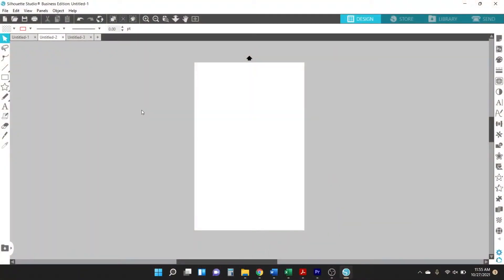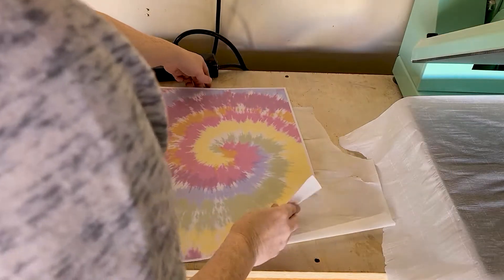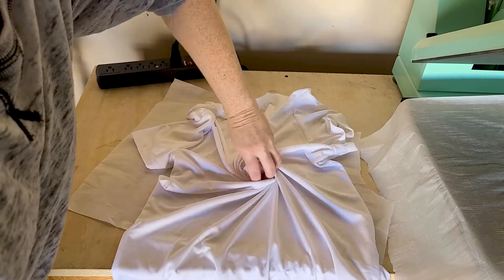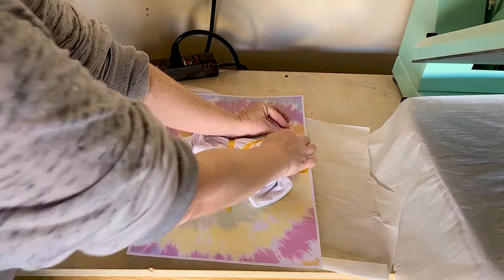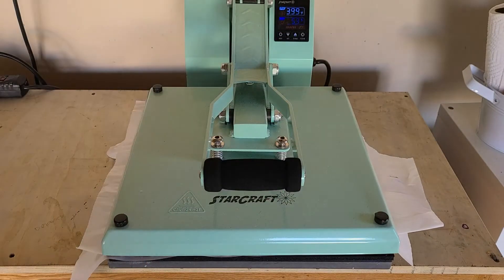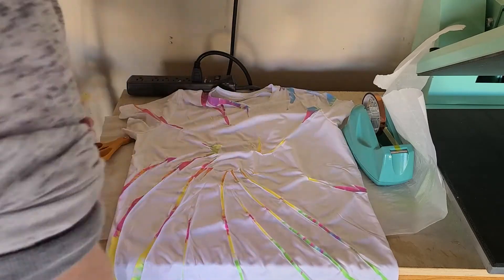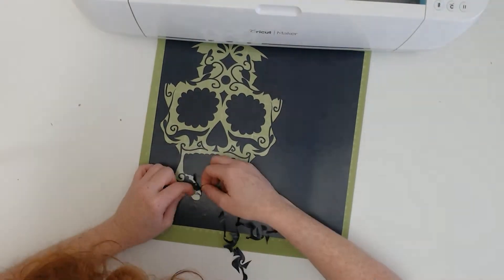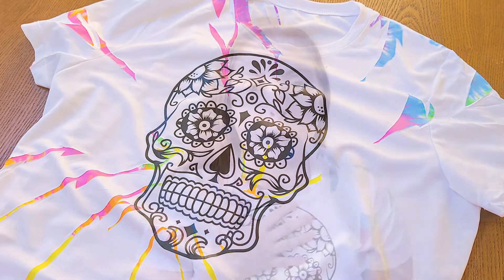How to Make a Tie Dye T-shirt with Sublimation 😍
How to create a tie dye shirt with a sublimation printer | So Fontsy 😍 Try your hand at these tie dye sublimation t-shirts! You can also add a mandala HTV design with the Big Mandala Design Bundle
SUPPLIES and MORE INFO and IMPORTANT LINKS 👇

So Fontsy DESIGN USED in this project can be found